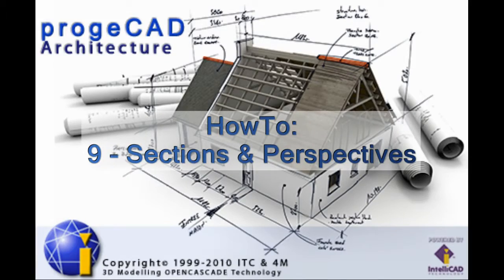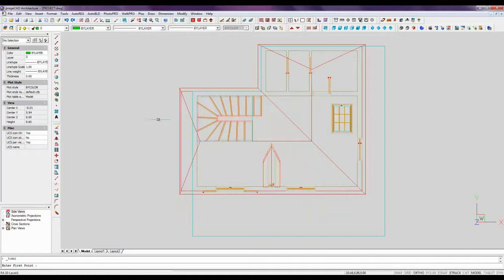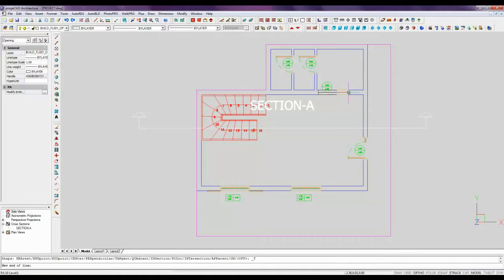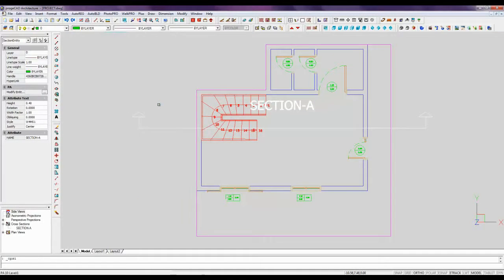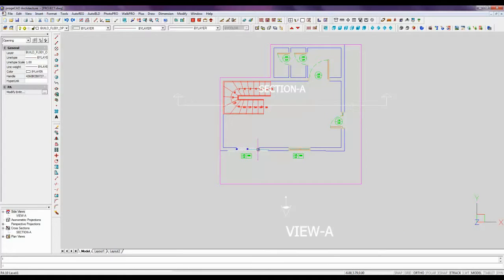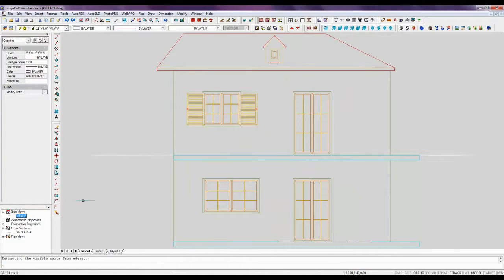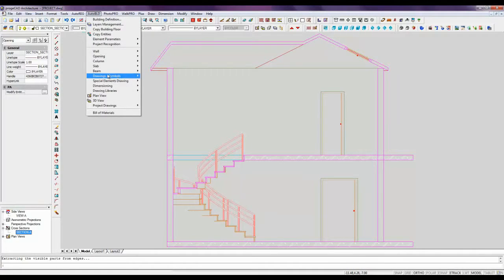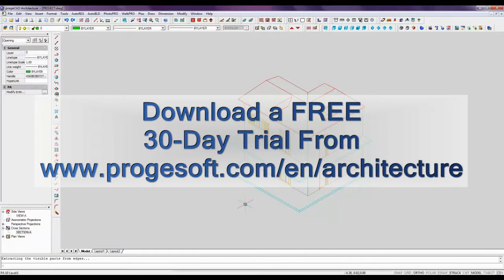09 Cross Sections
progeCAD Architecture offers a full control over the design process on both the 3D model and all project drawings. Creation or modification of  drawing elements at any stage of the design process results in instant update of floor plans, cross sections,elevations and even perspective views  3D drawing is very easy with progeCAD Architecture!